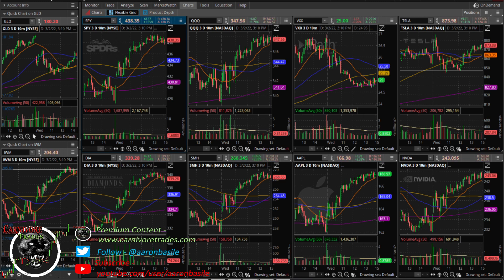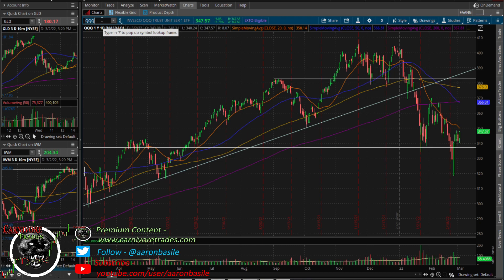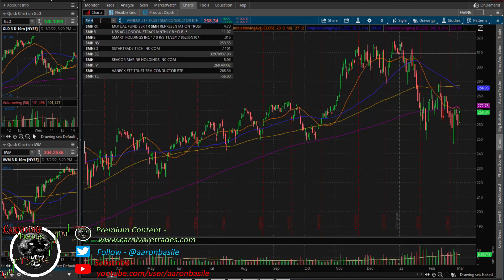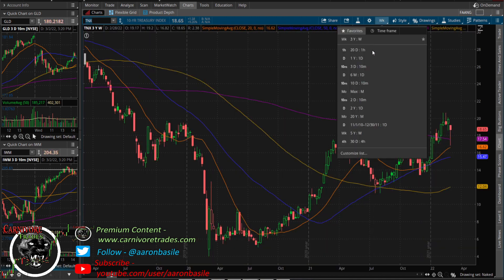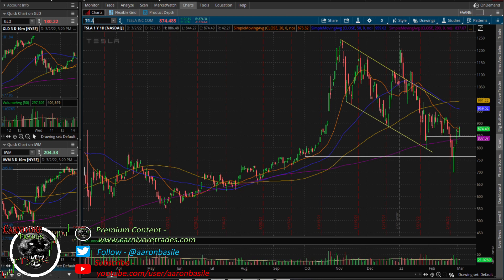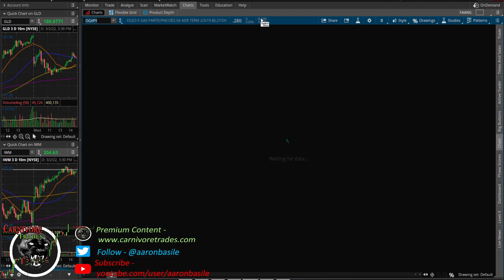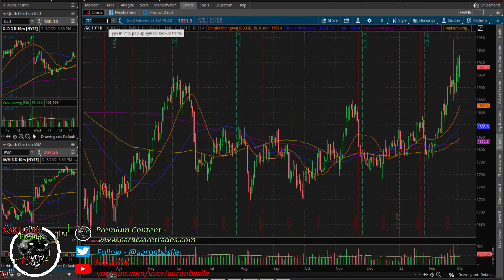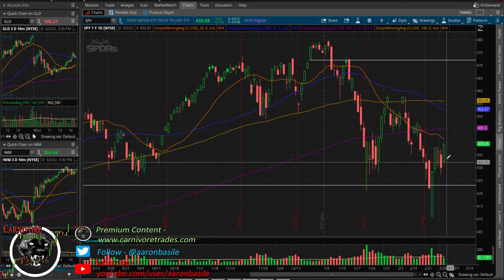SPX - All Eyes On 4400, Brokers Force Selling In Russian Stocks?!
***Come Join Me on carnivoretrades.com for premium trades & commentary***

The information on this website is provided for educational and entertainment purposes. It is not intended to be used as trading advice, nor recommendations to buy or sell any financial instrument or product. Always seek the advice of a professional financial advisor with any questions you may have pertaining to your financial and investment decisions. All investment or trading decisions involve a degree of risk and you are solely responsible for your decisions, we do not guarantee the performance of any information provided on this website or our affiliate digital channels including but not limited to YouTube, Twitter and other social media networks.

Furthermore, you should read all transaction confirmations, monthly, and year-end statements. Read any and all prospectuses carefully before making any investment decisions. You are free at all times to accept or reject all investment recommendations made by Carnivore Trades and Aaron Basile. All Advice given by Aaron is subject to market risk and may result in the entire loss to the client’s investment. Please understand that any losses are attributed to market forces beyond the control or prediction of Aaron. As you know, a recommendation, which you are free to accept or reject, is not a guarantee for the successful performance of an investment and we are expressly prohibited from guaranteeing accounts against losses arising from market conditions.